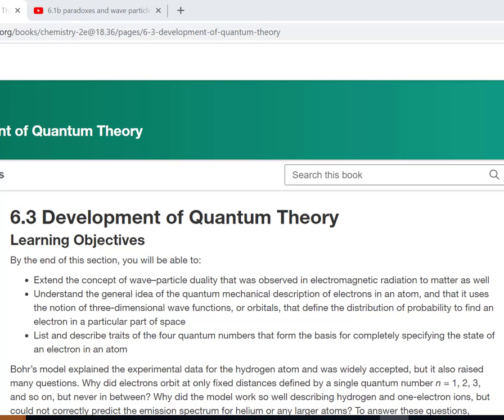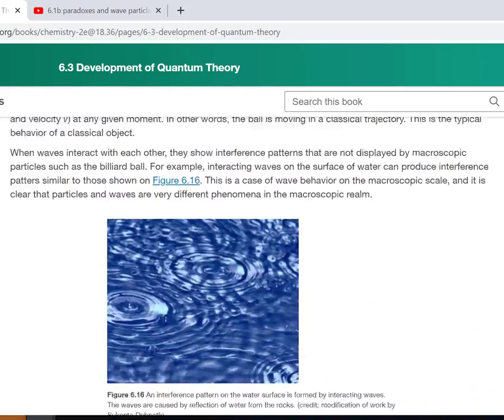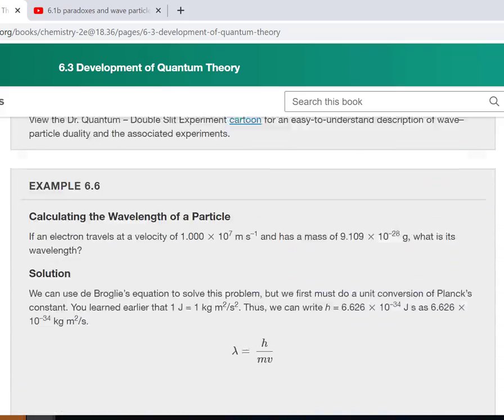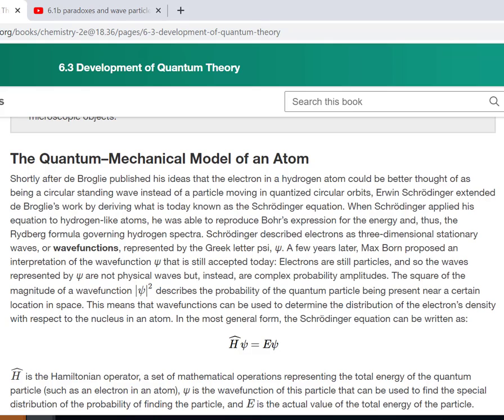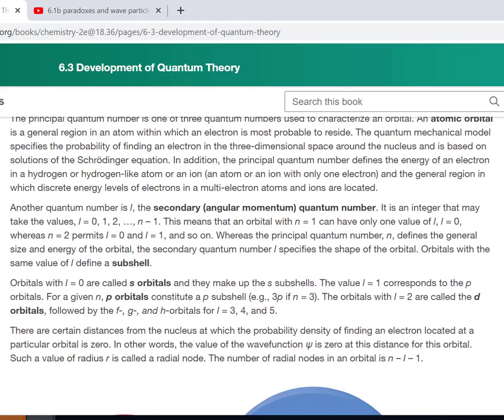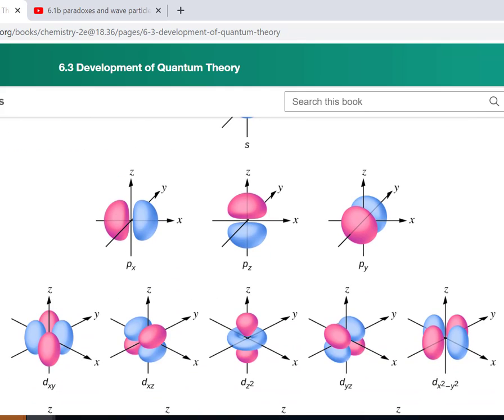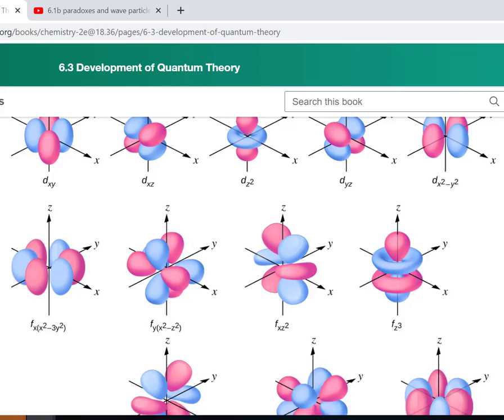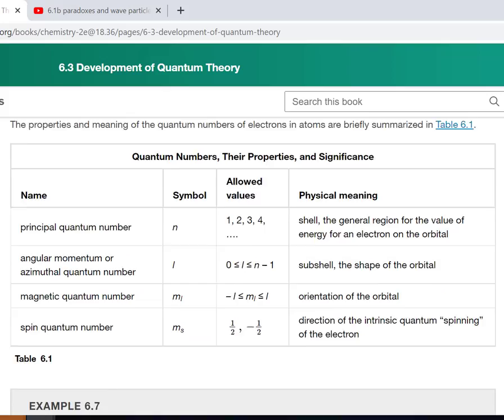6.3 quantum mechanics